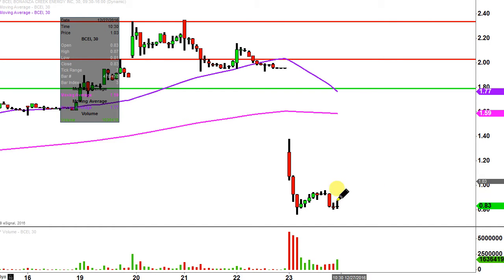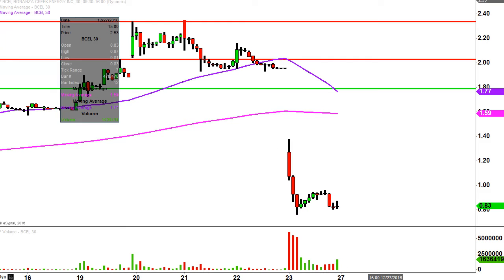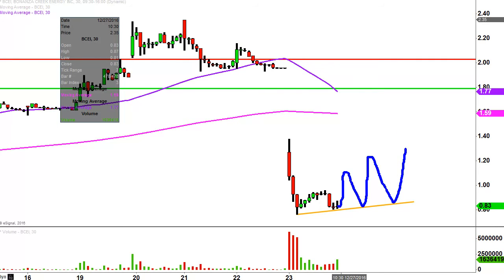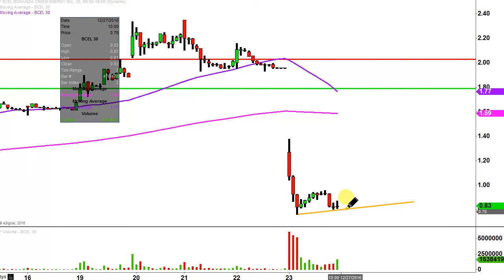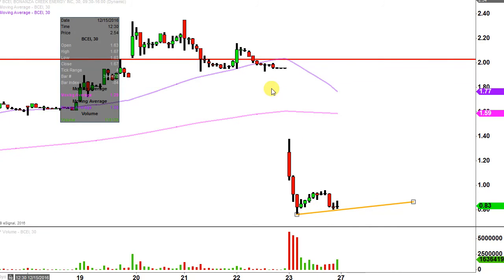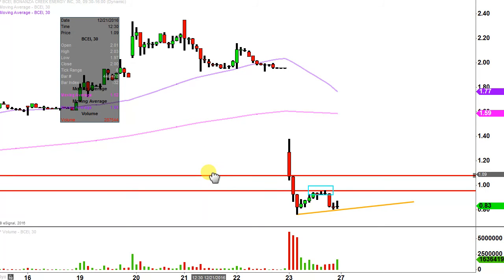Bonanza Creek Energy Inc - BCEI Stock Chart Technical Analysis for 12-23-16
Learn how to read stock charts and identify technical patterns as ClayTrader does a quick stock chart review on Bonanza Creek Energy Inc (BCEI).